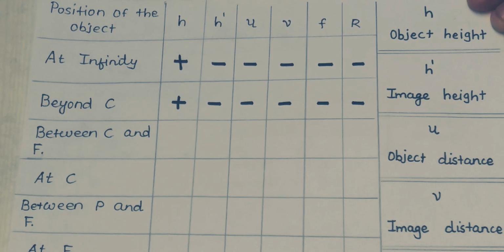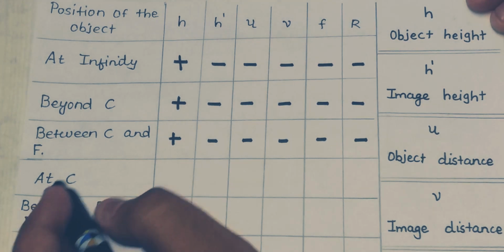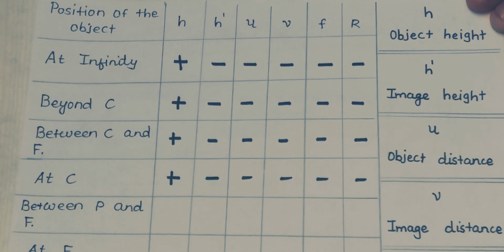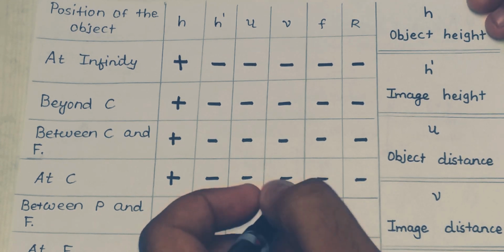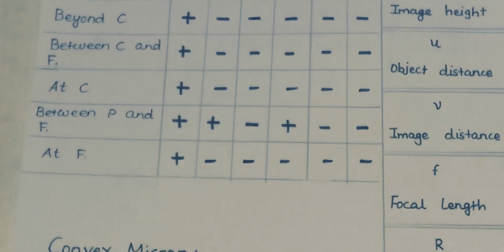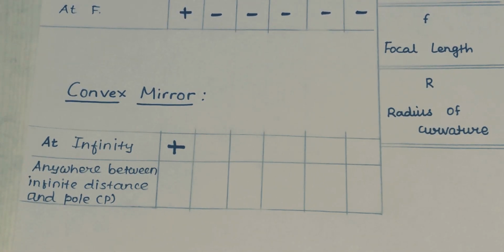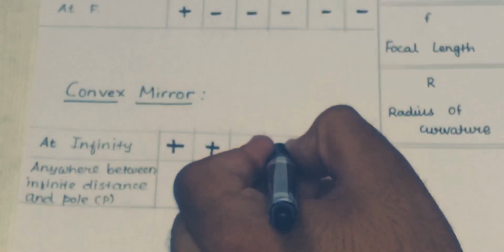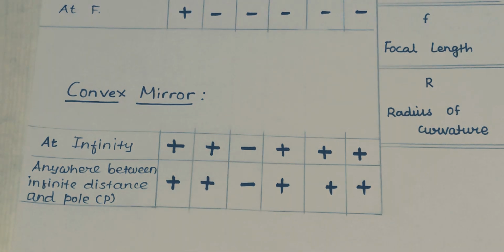SP SIR|💥(8 CASES)SIGN CONVENTION FOR CONCAVE AND CONVEX MIRROR💥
In this video we will learn about applying sign convention for total 8 cases for both concave and convex mirror..

❤Thanks❤